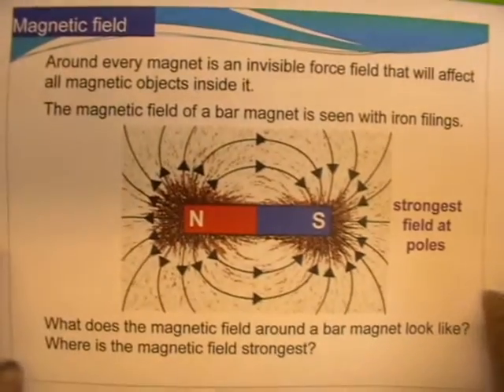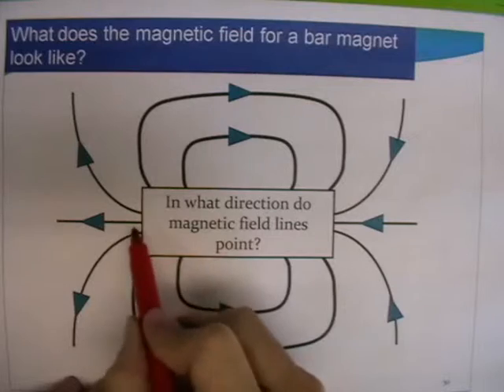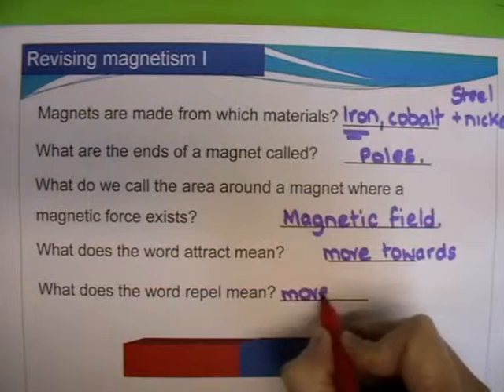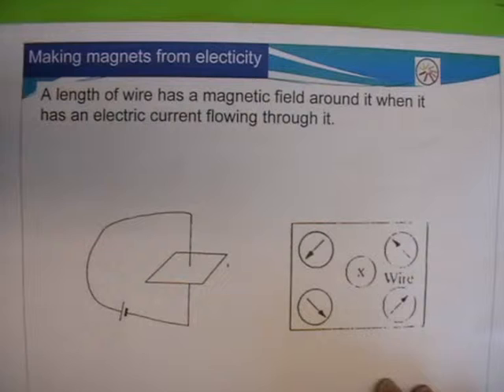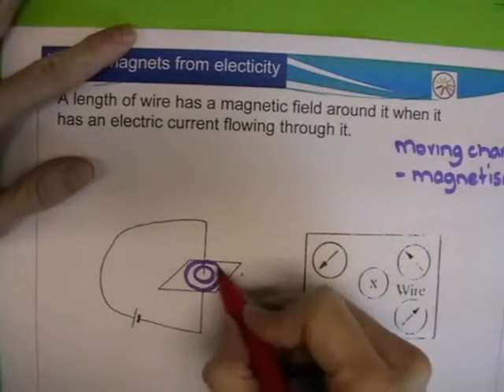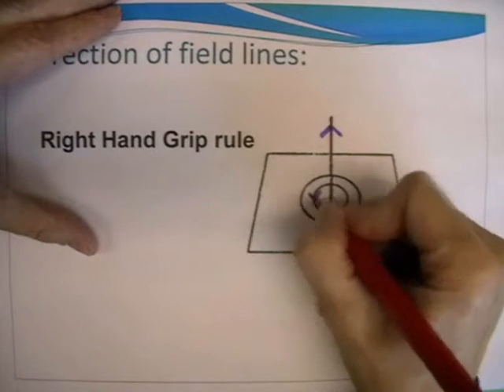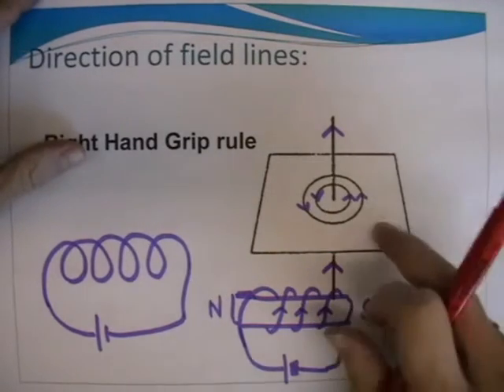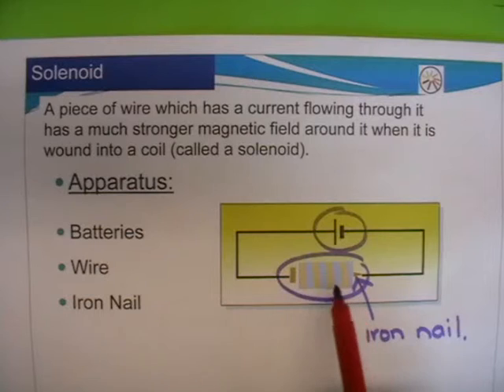GCSEphysics_Unit3_3GElectromagnetism_revisionpodcast.wmv